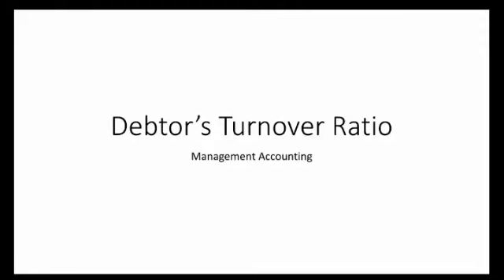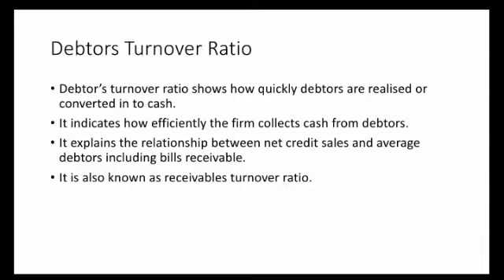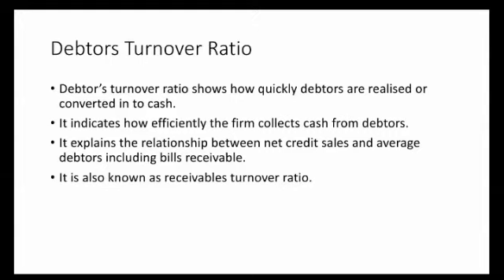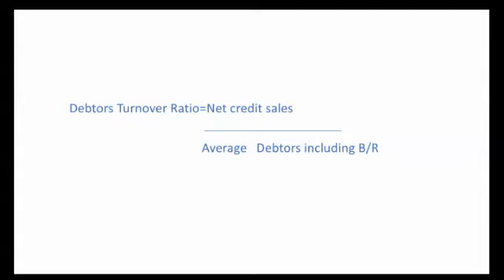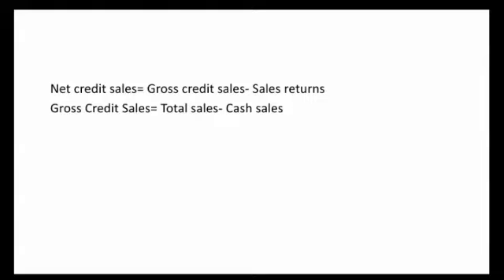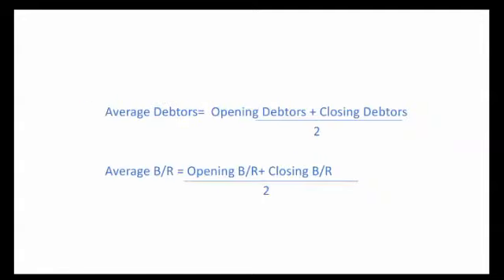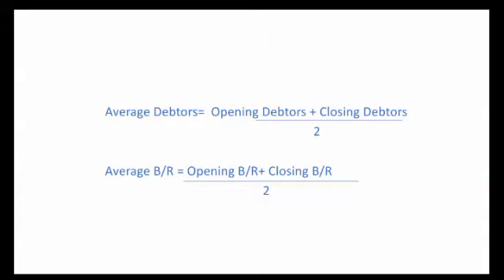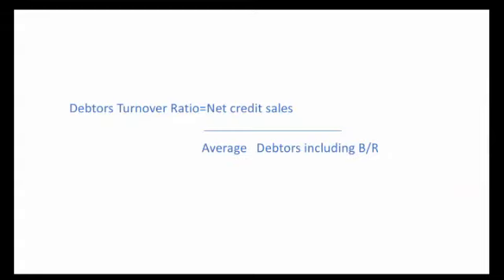Management accounting part 13